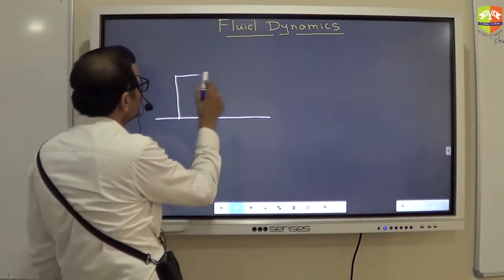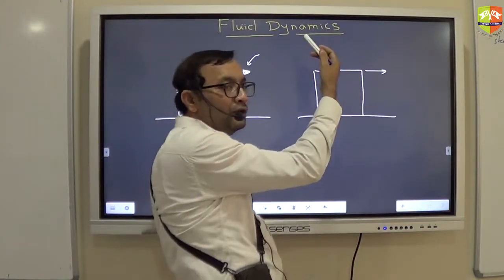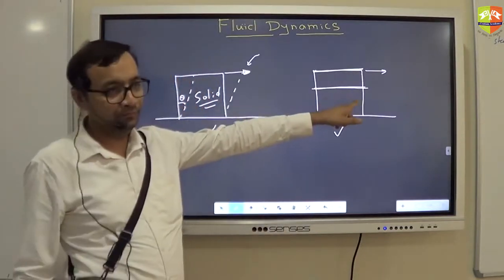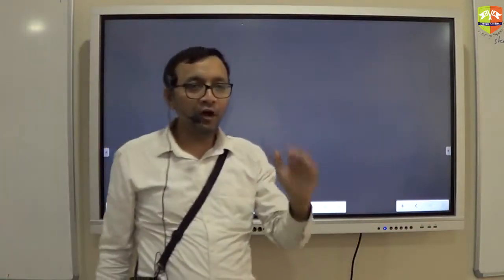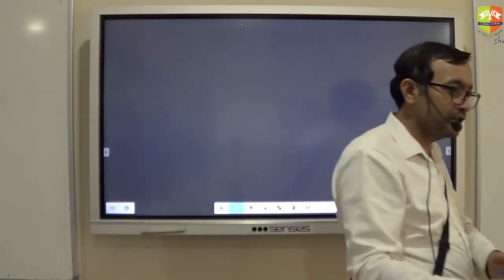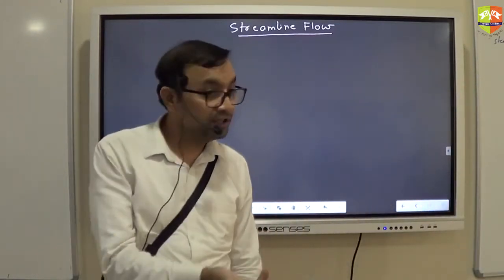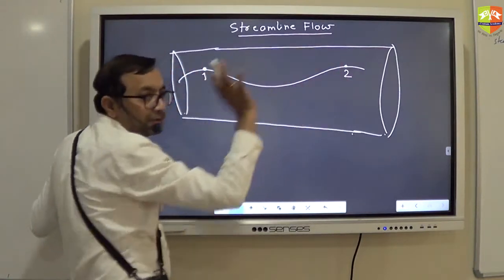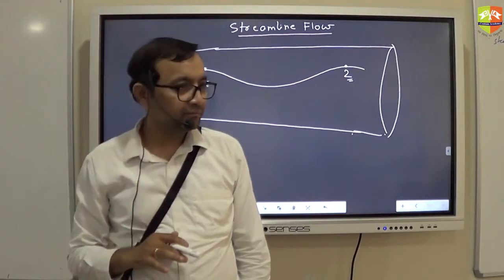Fluid Dynamics 1